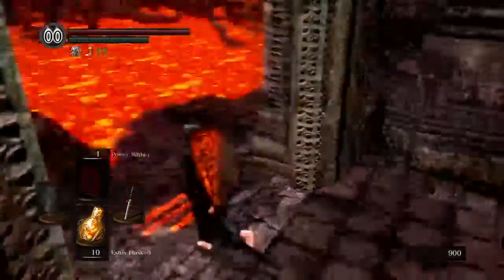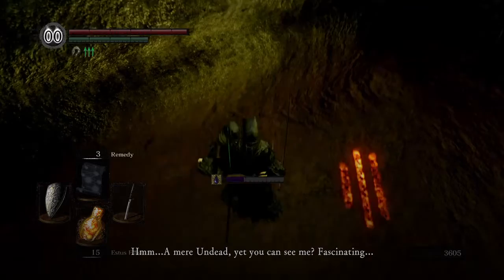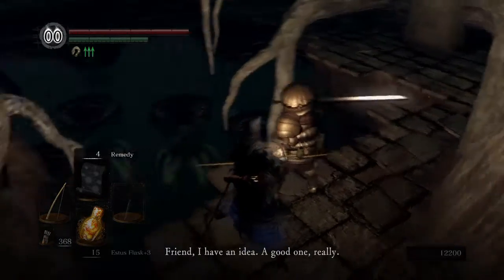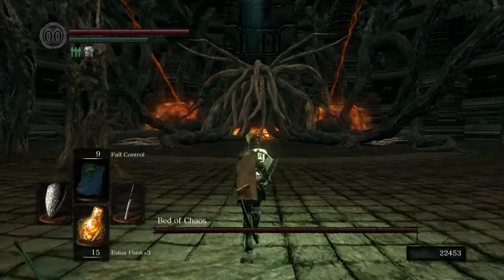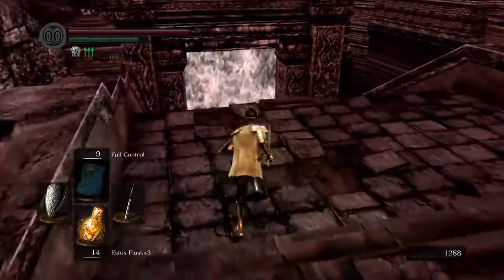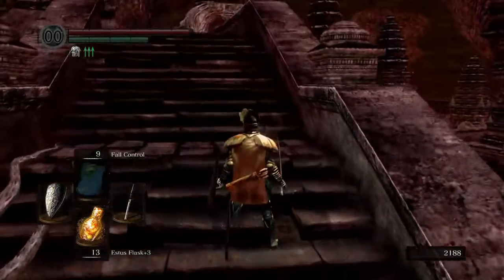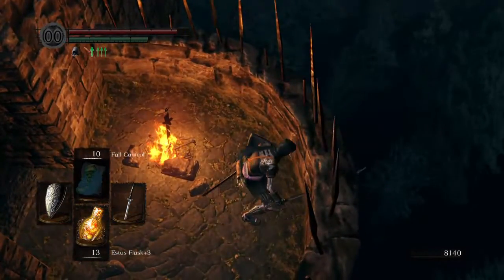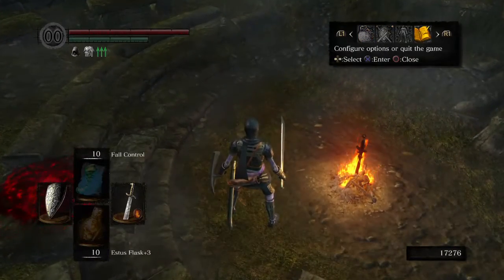Dark Souls #06 - It Burns Us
A dash through Lost Izalith, a series of failures at the Bed of Chaos, a sad death for a favorite character, and some hot, sexy, weapon enhancing action.

I really screwed up the audio on this one and my voice sounds pretty muffled.  Sorry!  Going to try getting a little more practice with the board before next Friday.